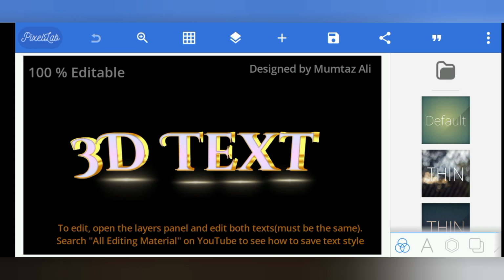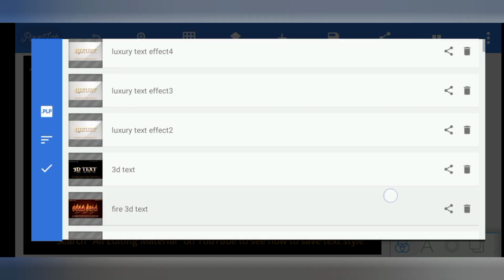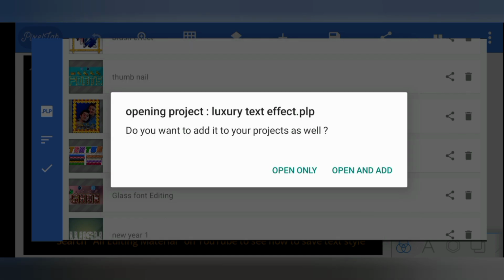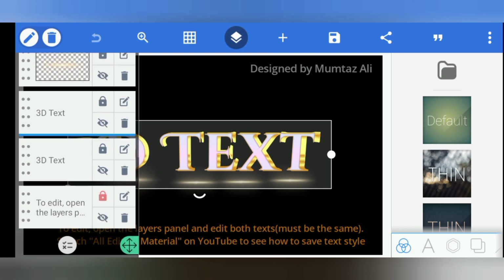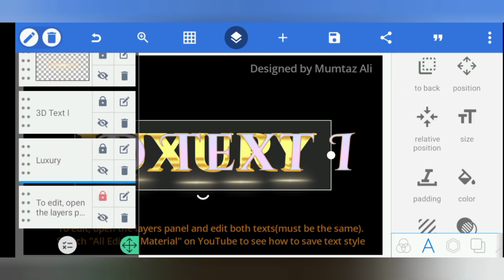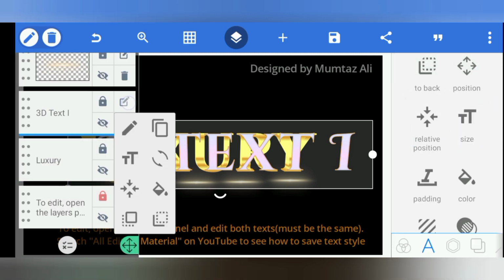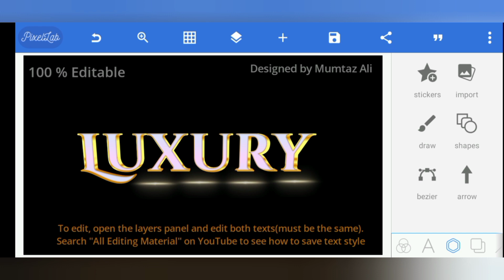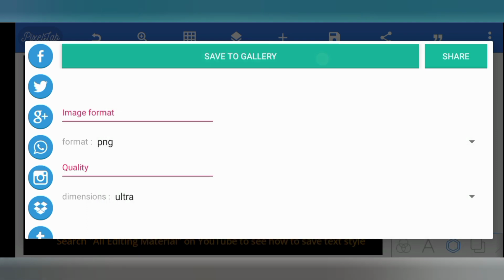create luxury text style pixellab,100% editable text style plp file,3d text style,pixellab plp file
100% Editable! Viral 3d text effect pixellab | Free PLP File
🔻" ʏᴏᴜʀ 1 ꜱᴜʙꜱᴄʀɪʙᴇ ᴄᴀɴ ᴍᴀᴋᴇ ᴍʏ ᴅᴀʏ "🔺

Pixellab Application Link :-

📌 PLP FILE - ( PASSWORD PROTECTED ) 🔑 With Pack File -

1.Top 50 Light Pngs Download Free Editing Materia

2. Decorative material for glass font editing

3.Download New Stylish Line PNGS

4.How to create and open Zip and Rar File?

5.coloful Shape Png Design in pixellab,

Yours Queries :-
1. text effect
2. pixellab
3. how to make smooth text in pixellab
4. photoshop text effect
5. how to create text editing in pixellab
6. pixellab tutorial
7. paper cutout text effect
8. tutorial pixellab
9. text effect in pixellab
10. golden text effect in pixellab
11. 3d text effect in pixellab
12. shadow text effect in pixellab
13. silver text effect in pixellab
14. text effect pixellab plp
15. font effect pixellab
16. how to make text effect in pixellab

1.  logo kaise banaye jaye
2.  logo kaise banaye
3.  Pixellab par logo kaise banaye
4.  Pixellab me logo kaise banaye
5.  Pixellab logo kaise banaye
6 .  Pixellab logo jaise banaye 2022
7.  Logo kaise banaye website
8.  Youtube logo kaise banaye
9.  Logo banane ki website
10. make logo in illustrator
12. gaming logo design illustrator
13. how to make logo in pixellab
14. photoshop logo
15. photoshop logo design
16. pixellab logo

3d text effect in pixellab
shadow text effect in pixellab
popoup text effect in pixellab
3d glow text effect in pixellab
classy text effect in pixellab
fancy text design in pixellab
glossy text in pixellab
lettering design in pixellab
lettering design pixellab
3d text pixellab
awesome text design in pixellab
how to make 3d text in pixellab
typography design in pixellab
how to make a 3d text in pixellab
pixellab,pixellab editing
pixellab 3d text
pixellab tutorial
3d text on mobile
plp file
text plp
photoshop logo design
pixellab plp